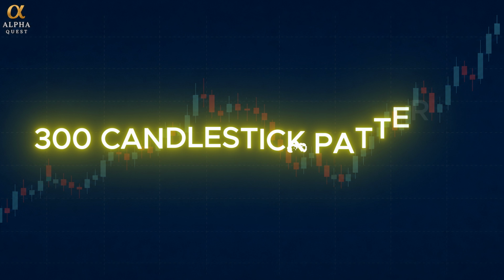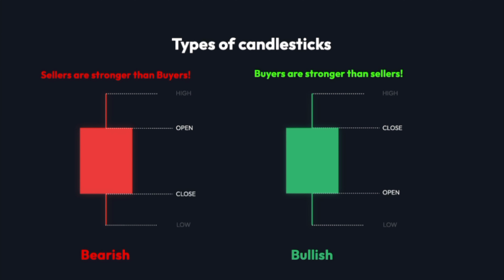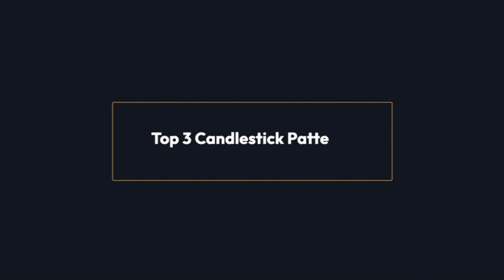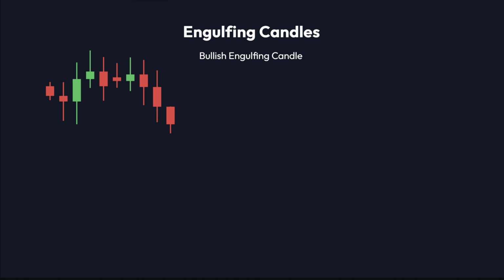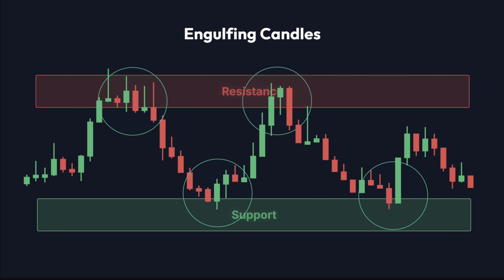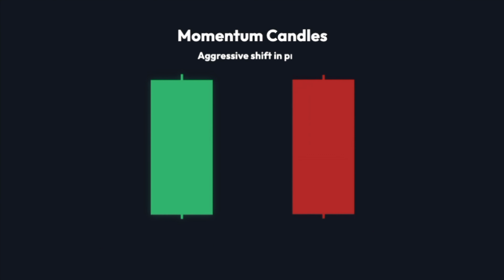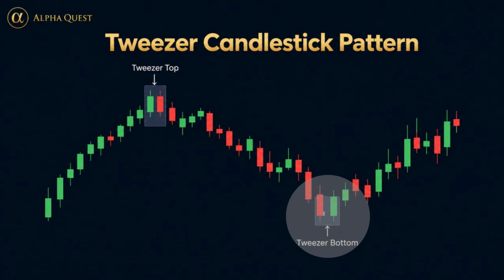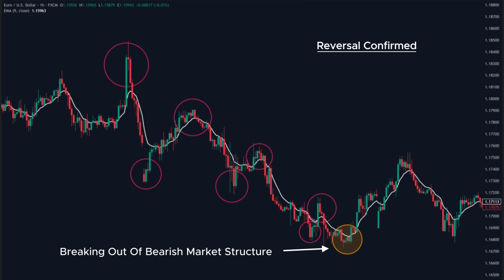The Only Candlestick Guide Beginners Need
In this video, I show you exactly what candlesticks are and how to identify and trade candlestick patterns. I also give you bonus tips no one talks about about how to apply these patterns to live charts!

👤 About Me 👤
Here at Alpha Quest, we break down complex market strategies into simple and clear actionable steps to help you become a profitable trader.

0:00 - Intro
0:44 - Types of Candlesticks
1:22 - Size of Candlesticks
2:20 - Engulfing Candles
4:47 - Doji Candlestick Pattern
5:36 - Momentum Candles
6:20 - Bonus Pattern
7:37 - Final Tips